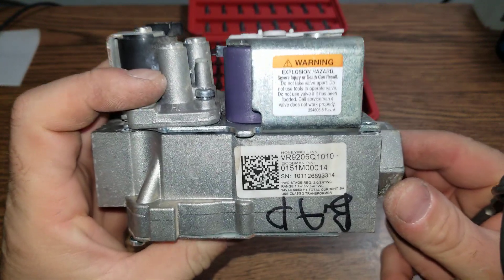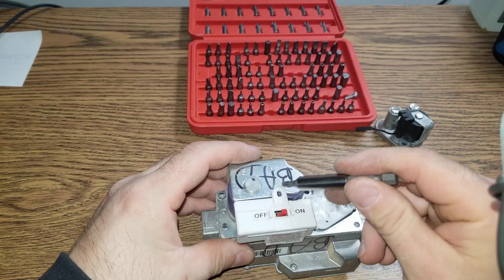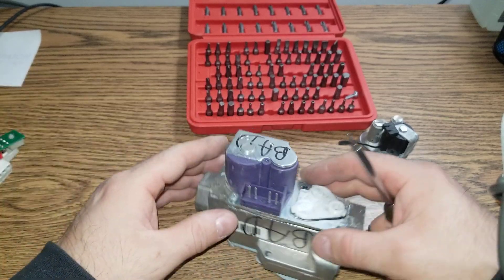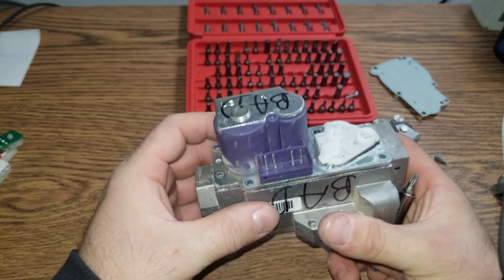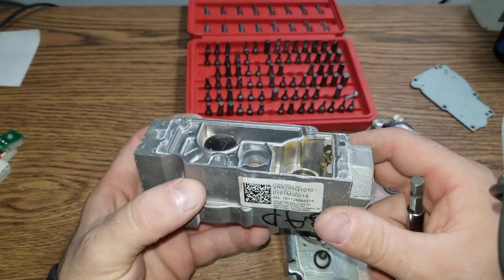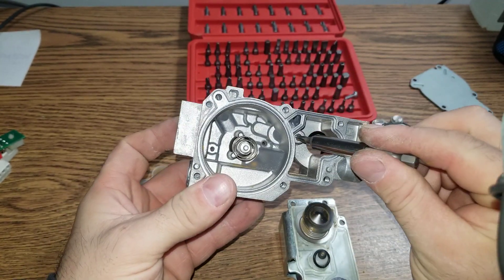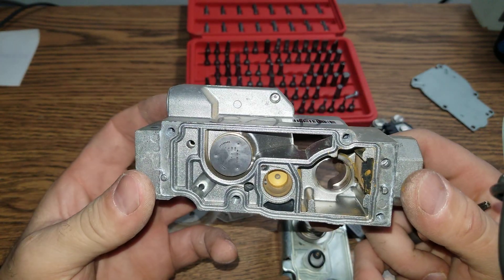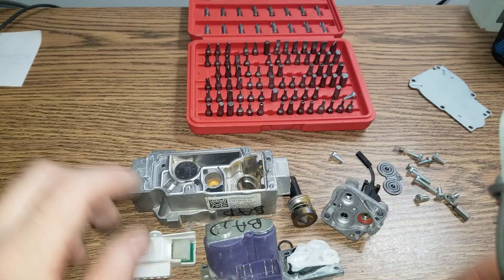Goodman gas valve VR9205Q1010 0151M00014 how it works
Honeywell  VR9205Q1010 ,